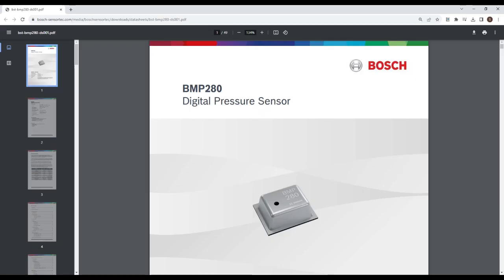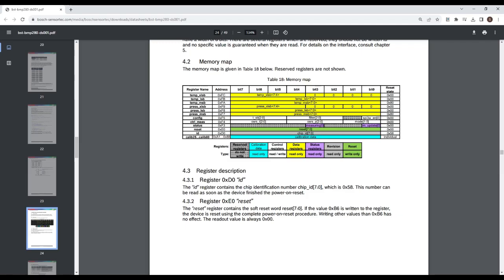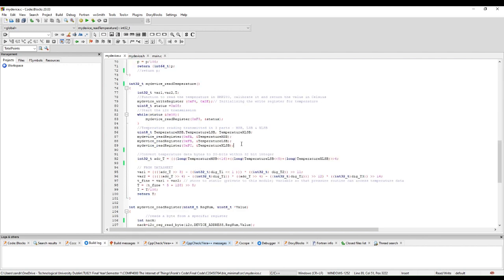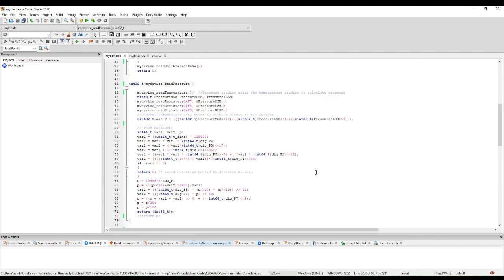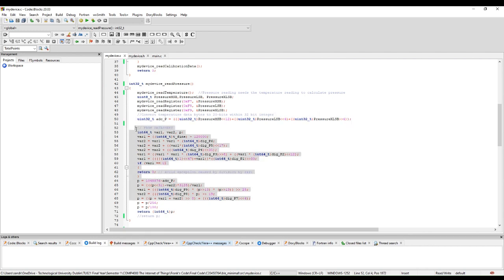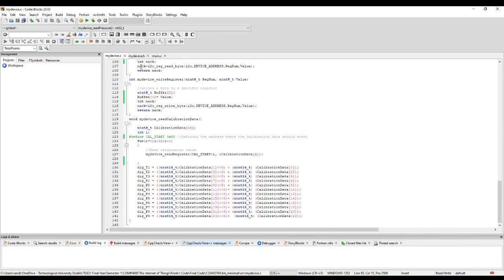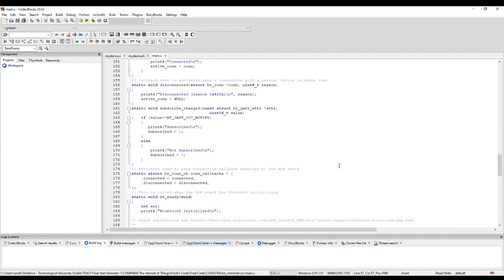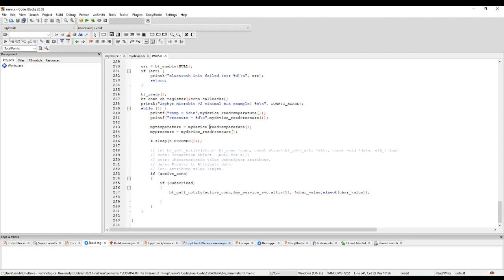IOT Low Level Assignment 1 - BMP280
This video describes the BMP280, and how, using IOTs and BLE, to get it to output temperature and pressure to your BLE Scanner and your port window. Created for TUDublin.